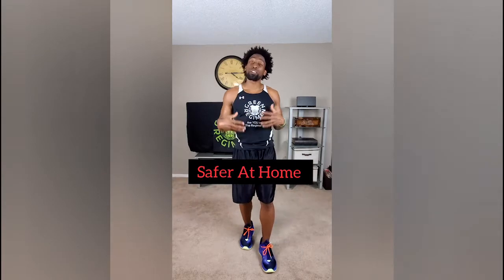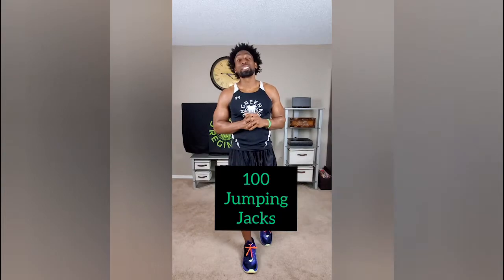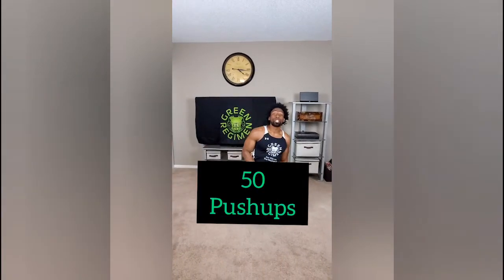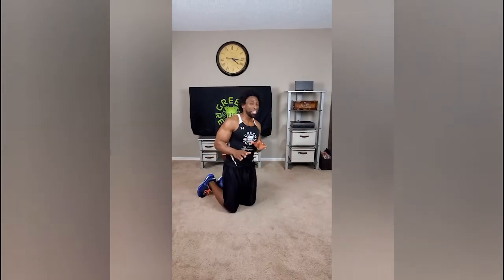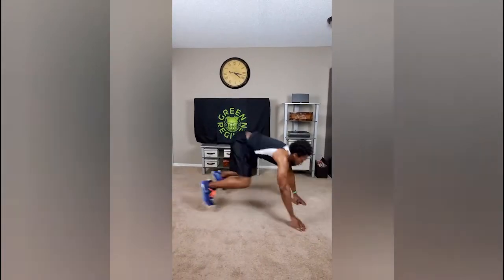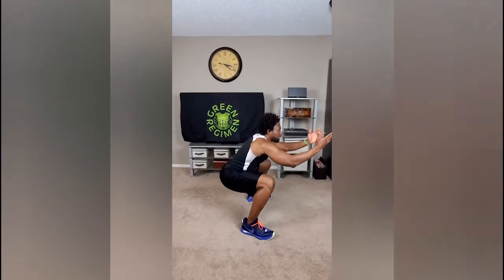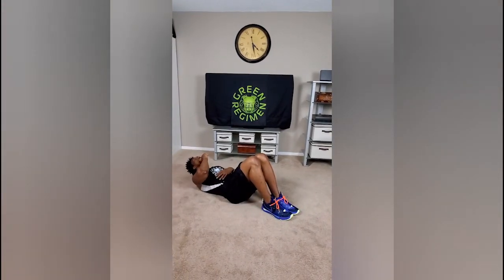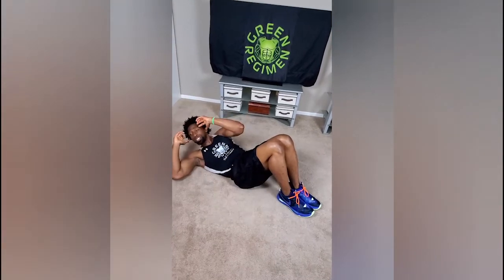Day 30 - Safer at Home - Quarantine Workout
Day 30. Safer At Home

30 Day Quarantine Workout Plan to help you live a healthy lifestyle during this quarantine season.

Be Elite!